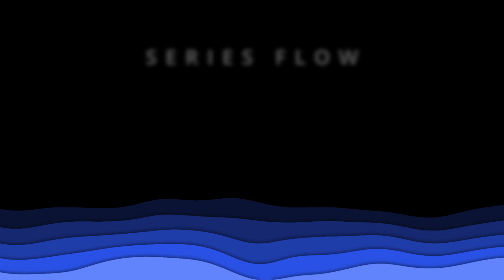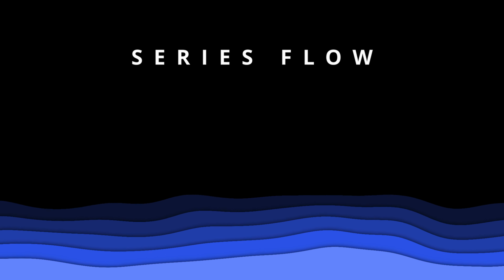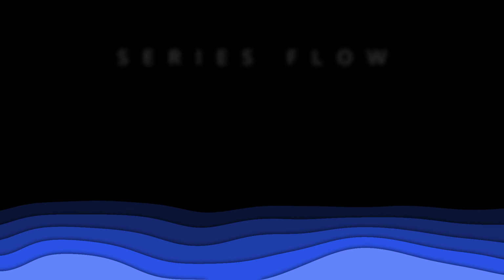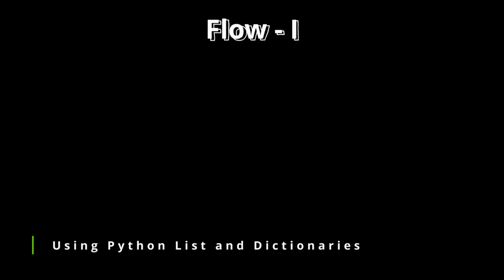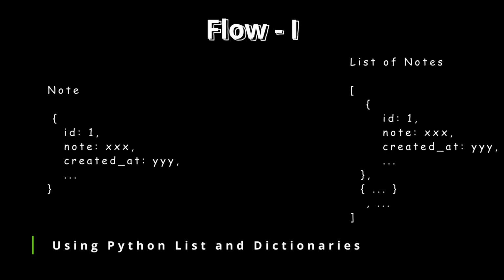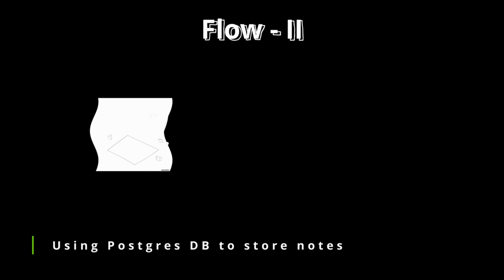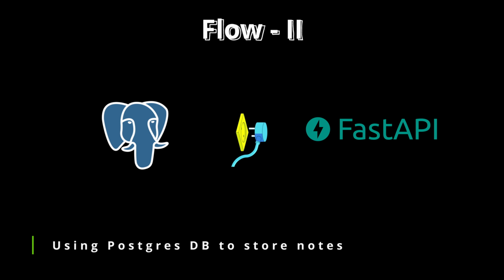FastAPI Tutorial ( Notes - CRUD API ) : Part 1 - Project Overview & Flow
In this video i will explain about the project structure and the flow involved in creating this project.

0:00 - Introduction
0:13 - Project demo
0:26 - Prerequisite
0:54 - Flow I
1:14 - Flow II